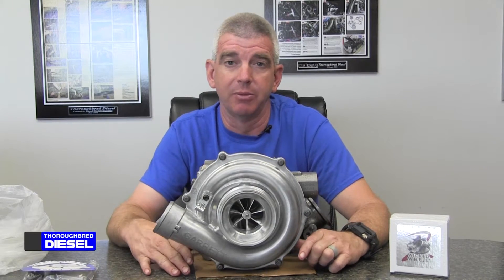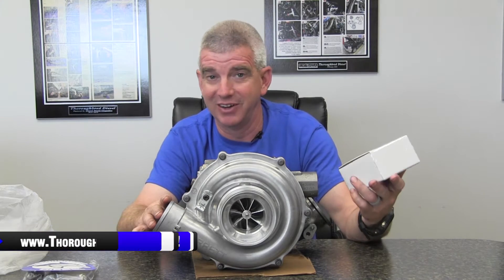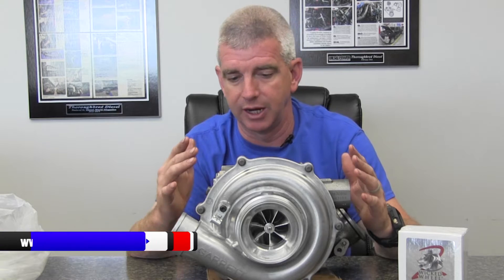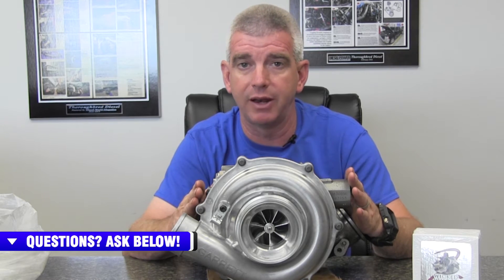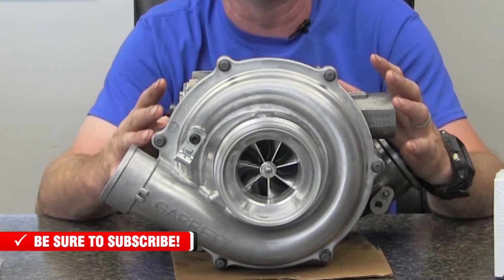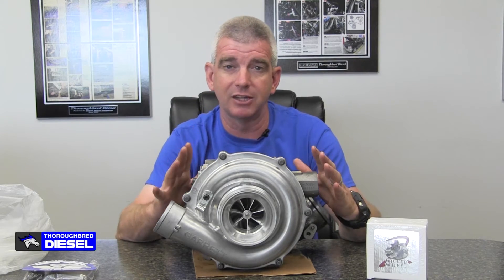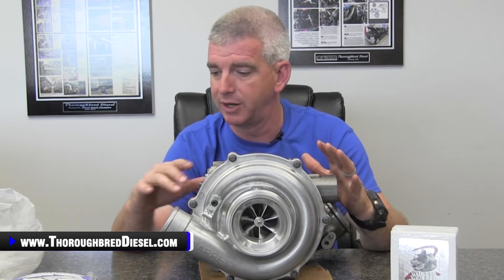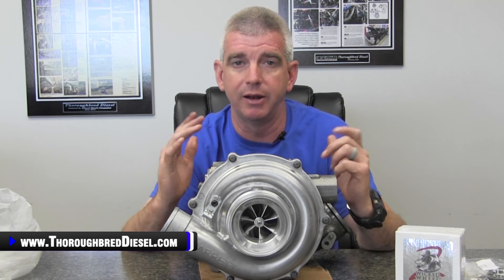Can A Turbo Wheel Will Void Your Turbo Warranty? | Wicked Wheel 2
Assembled with the Wicked Wheel 2 compressor wheel and mechanical wastegate controller, this is an upgraded brand new turbo to replace the stock GTP38 used on the stock 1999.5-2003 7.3L. The center section is a ball bearing support with a larger shaft for greater support and strength. This turbo is fully rebuildable. When you compare the price to other Ball Bearing Turbos, consider the Wicked Turbo already comes with a Wicked Wheel 2 turbo wheel, and a mechanical Wastegate Controller.

Watch us show you why a Wicked Wheel Garrett turbo could be right for you.

Chapters
0:00 Wicked Wheel 2
1:00 Fully Assembled
1:40 Why Put In A Wicked Wheel?